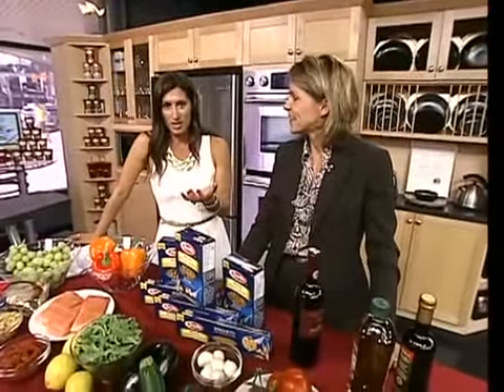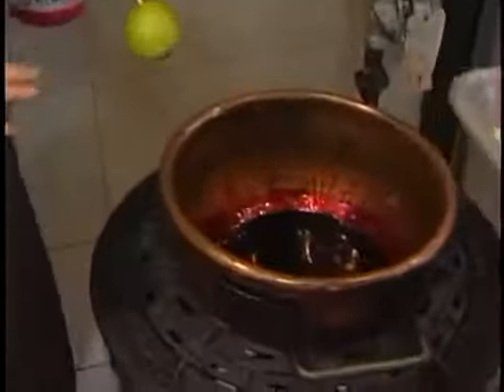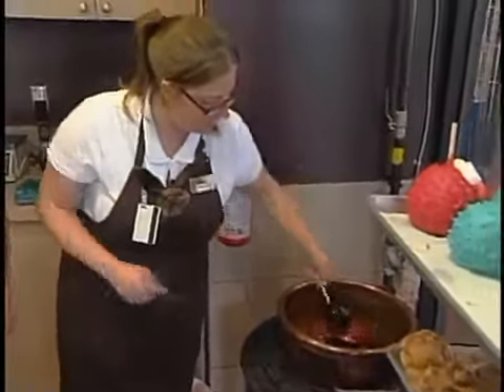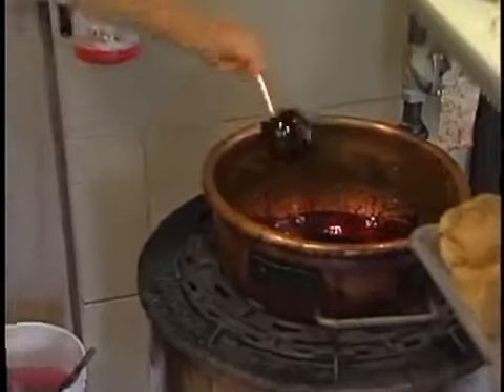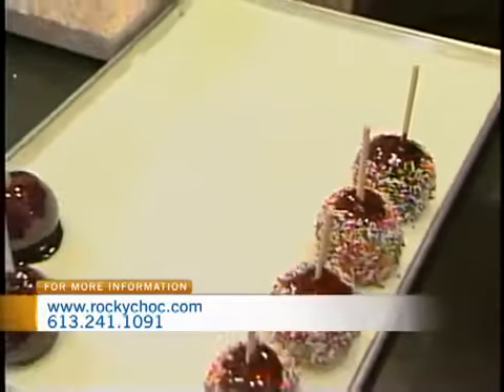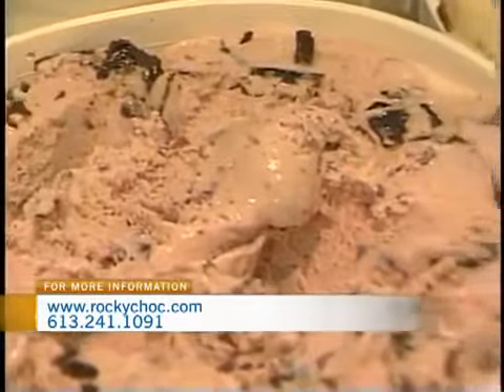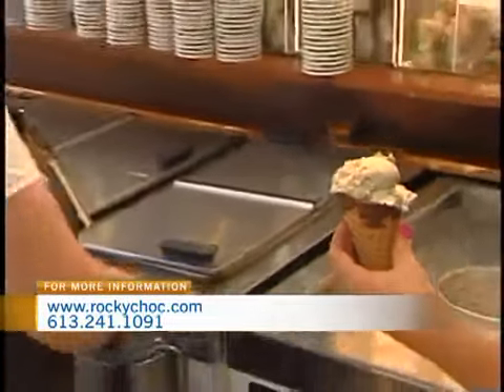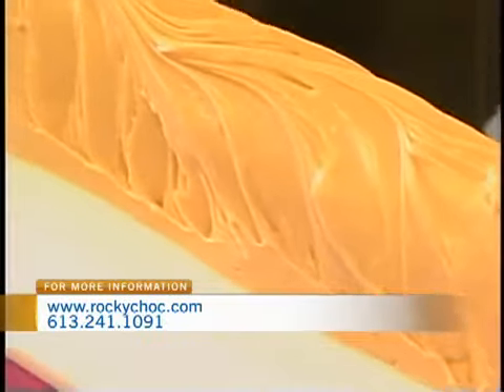Rocky Mountain Chocolate Factory 4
Best / Top franchise available for Southeast / South East Asia. Top franchises from the US, Taiwan, Hong Kong, Thailand, Singapore, Korea, India, and Japan.